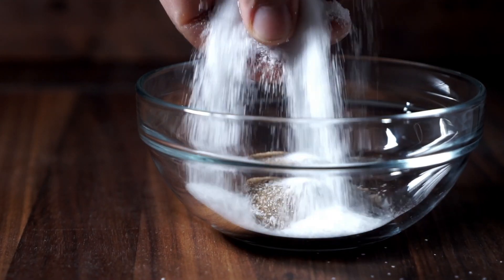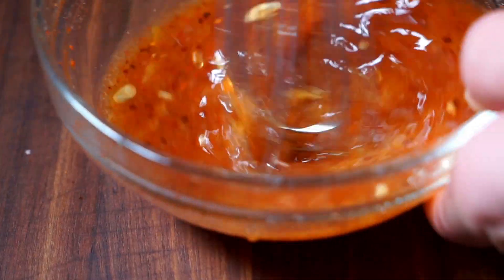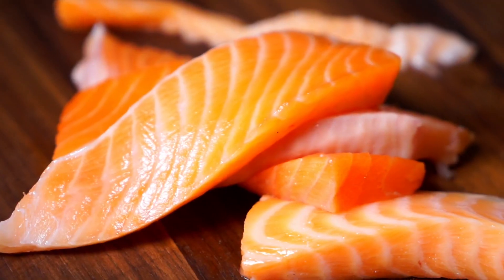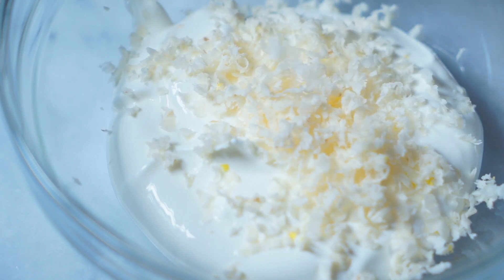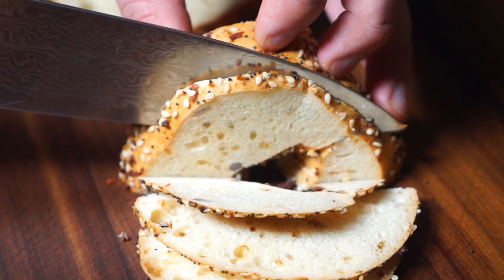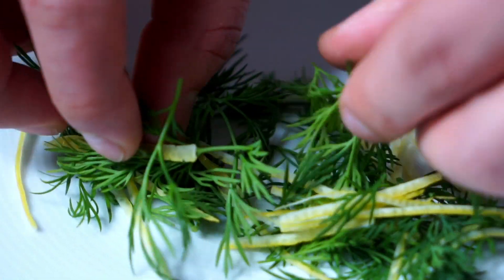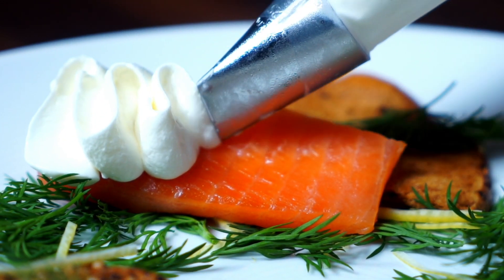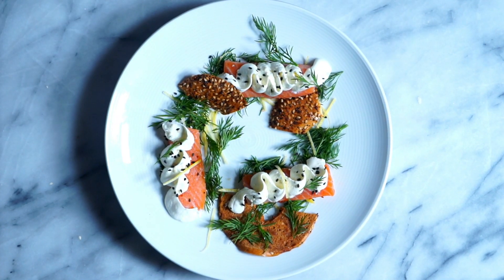CURE SALMON in minutes 🐟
How to make Cured salmon in Minutes!

Ingredients:
For the salmon:
-8 oz coho or sockeye
-1/4 cup brown sugar
-1/2 cup salt
-thyme
-Korean chili flake
-juice of 2 lemons
-splash of tequila

For the spread:
-fresh grated horseradish to taste
-1/2 cup sour cream
-1/4 cup cream cheese
-1 tablespoon buttermilk

For bagel chips
-1 everything bagel sliced

Acooknamedmatt.com

Amazon Links

Camera Gear 📸
Camera I Use
Lens I Use